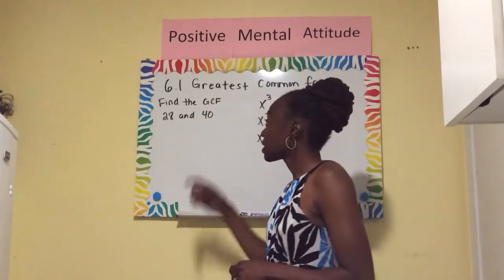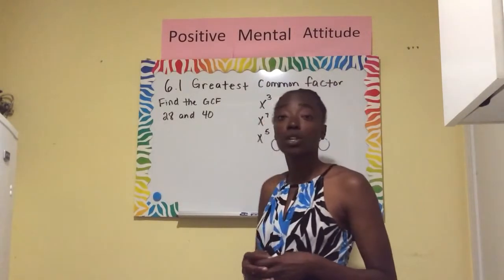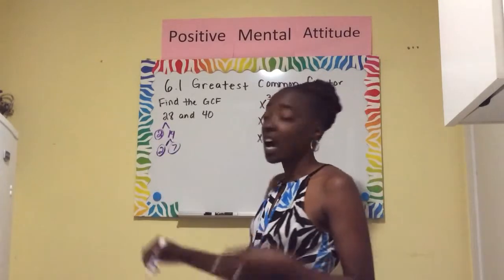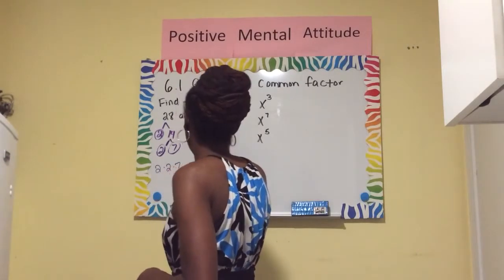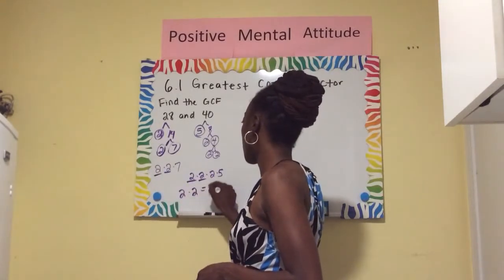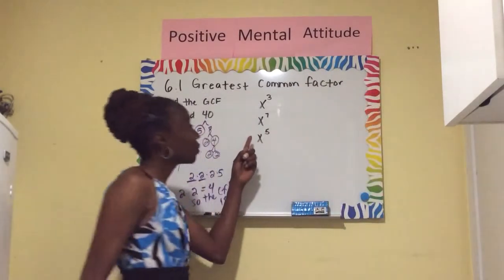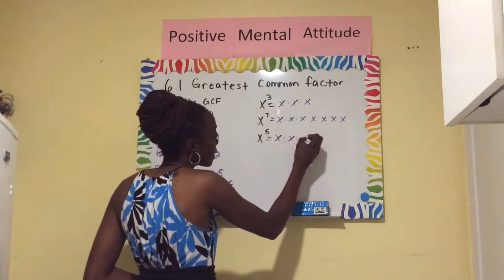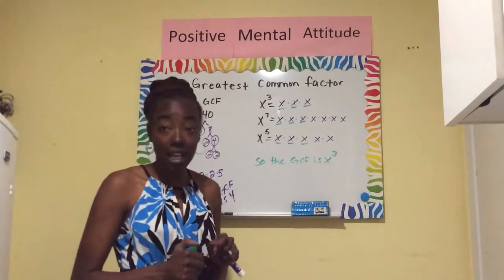My Edited Video